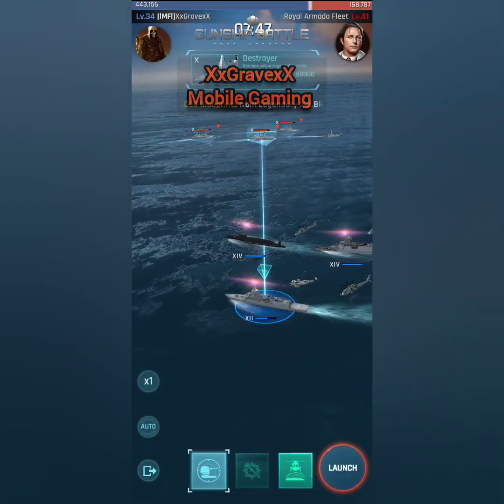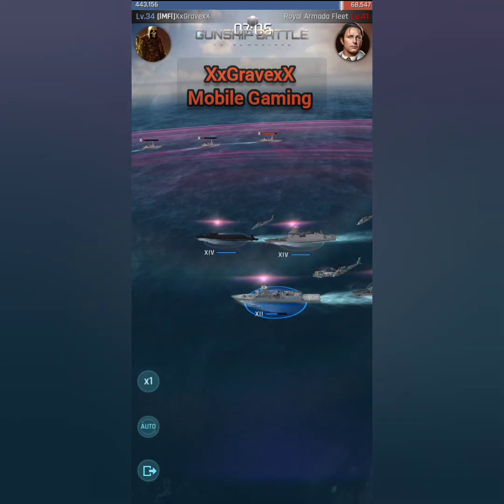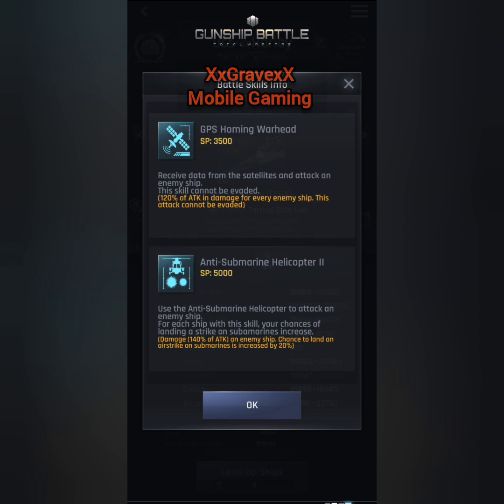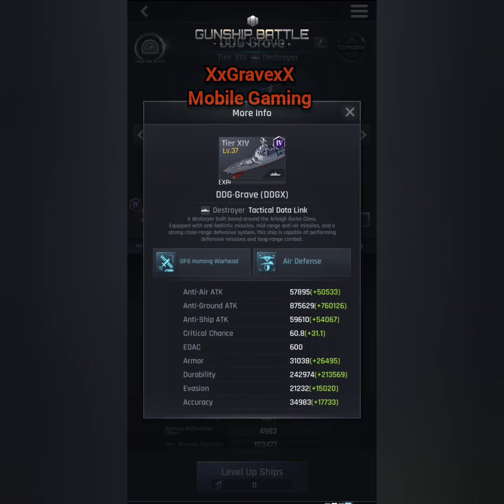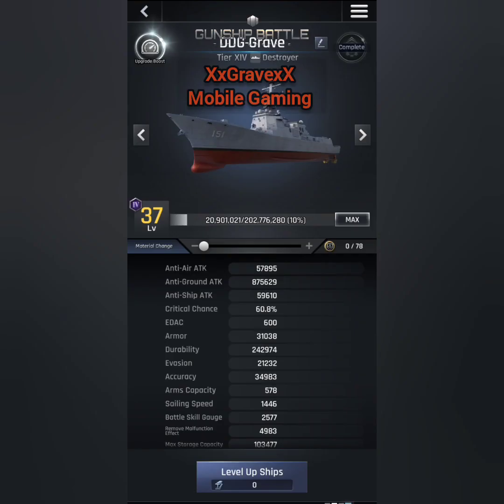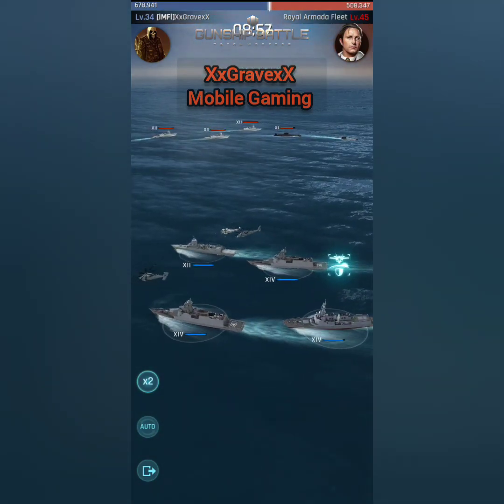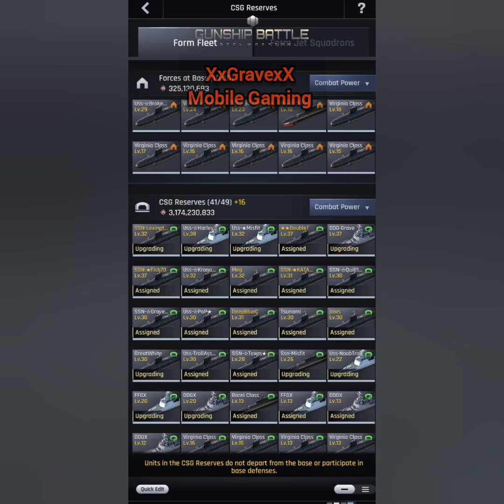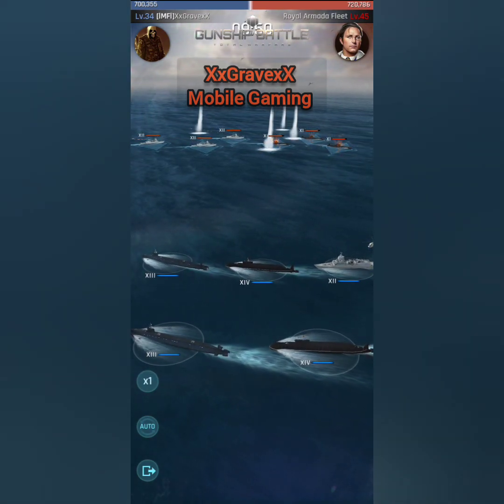Gunship Battle Total Warfare: Ship Skills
In this video, I talk about certain ship skills, what they are, how they work, and if they are good or not. I picked some of my favorite and least favorite skills to demonstrate the effects of ship skills